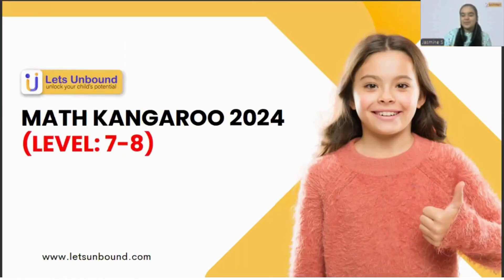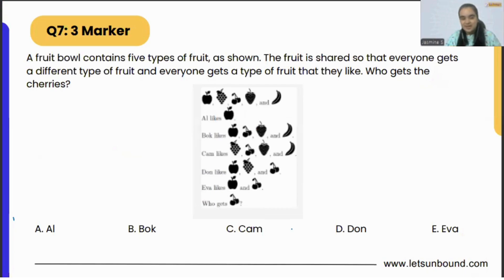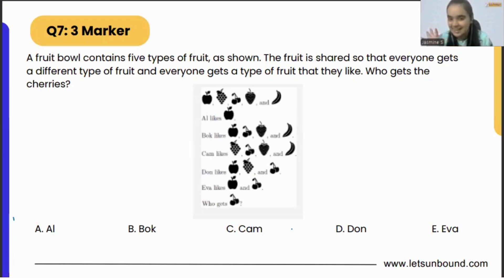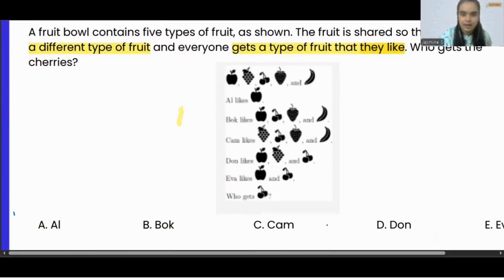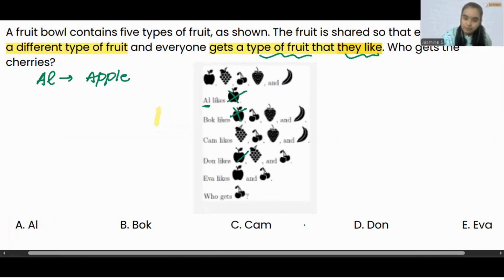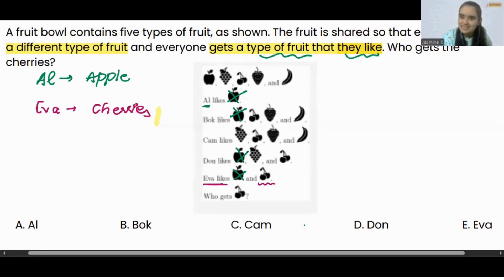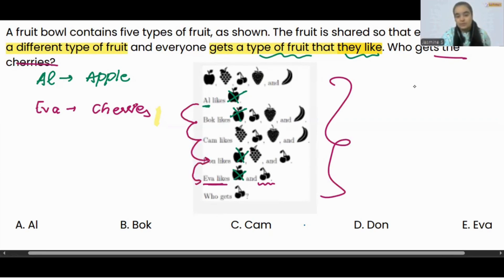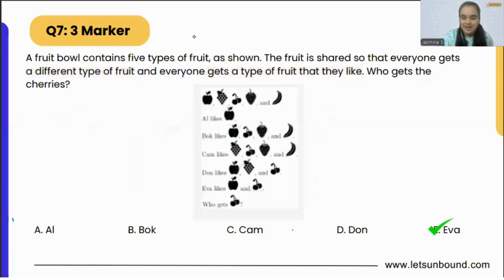Math Kangaroo 2024 Solutions I Level 7-8 I Problem 7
Question 7:A fruit bowl contains five types of fruit, as shown. The fruit is shared so that everyone gets a different type of fruit and everyone gets a type of fruit that they like. Who gets the cherries?